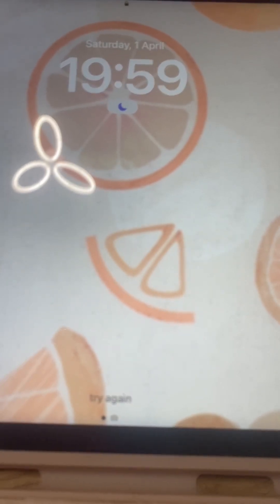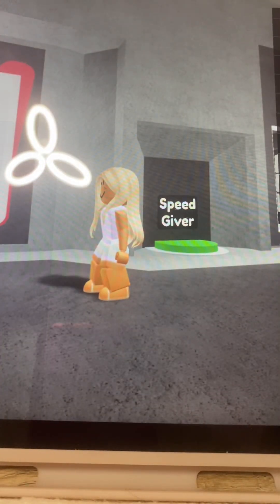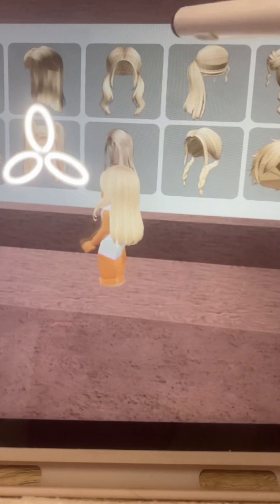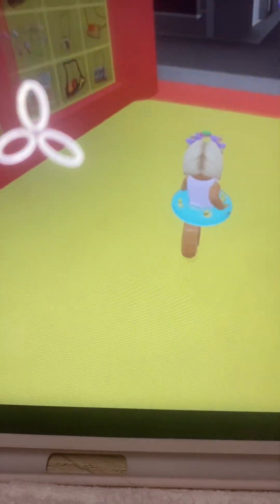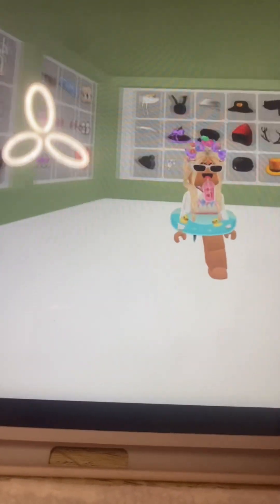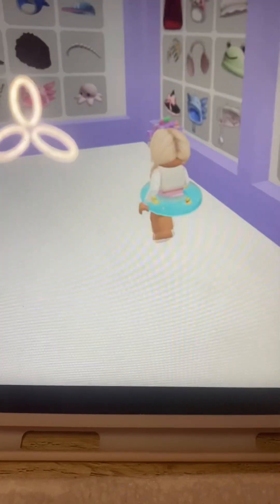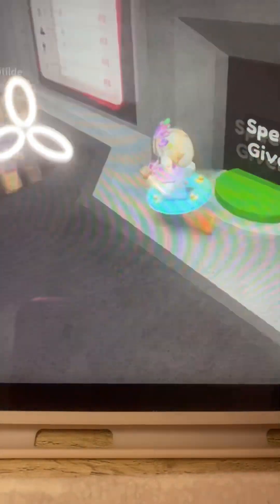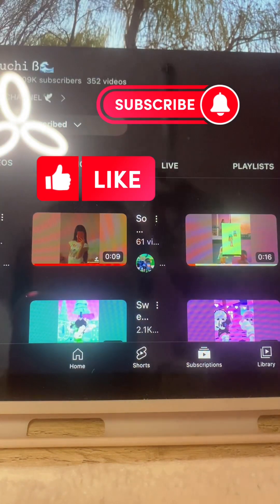Playing avatar shopping 🛍️🛒/@Luchieditz